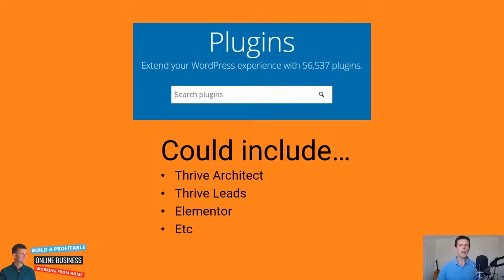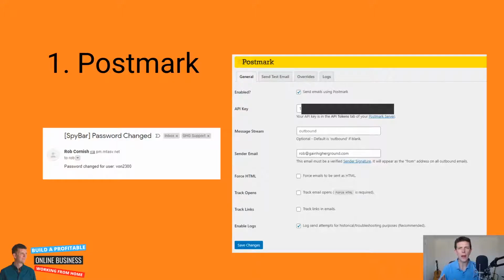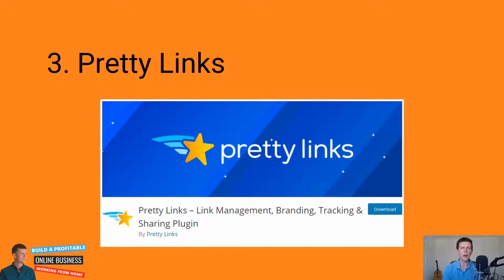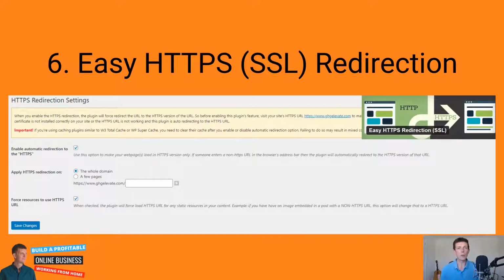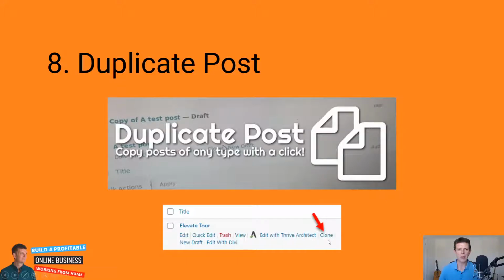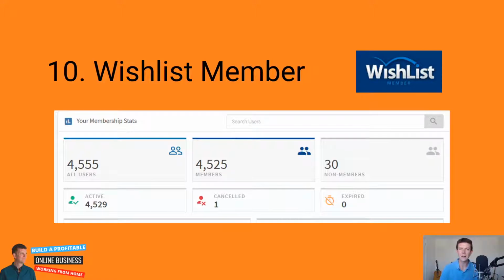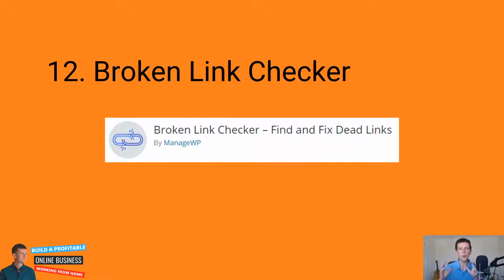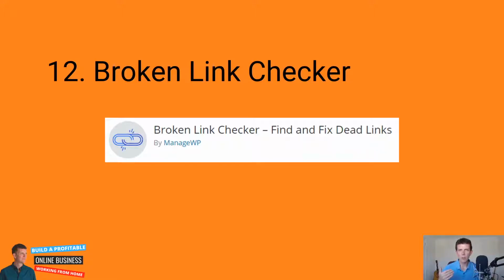Top 12 Wordpress Plugins For 2020 (Build A Profitable Online Business #19)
1. Watch all sessions, get transcripts and slide PDFs

3.

Build A Profitable Online Business (BAPOB) is a free training course delivered live by Rob Cornish.

It shows how to turn your passions into a sustainable online business that can be run entirely from home.

Here in episode 19 we run through the best free and premium Wordpress plugins for 2020